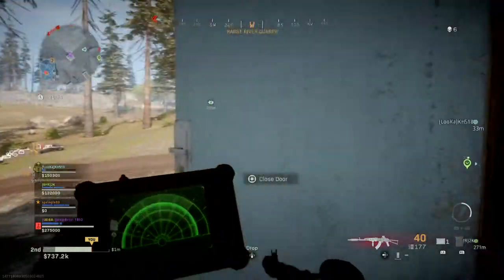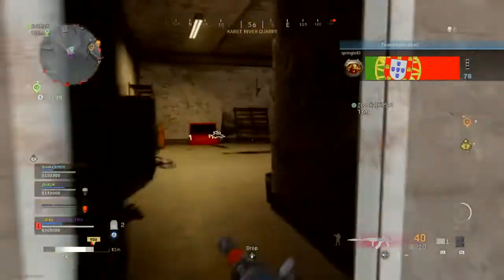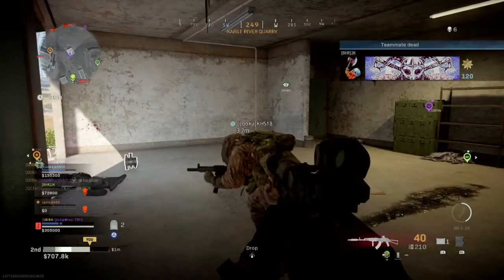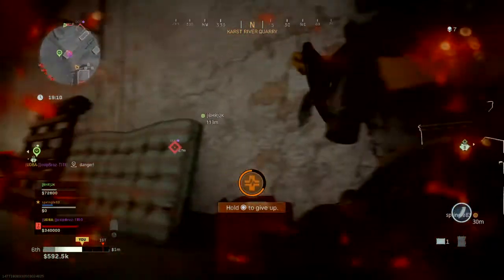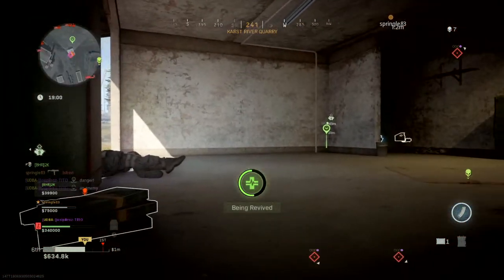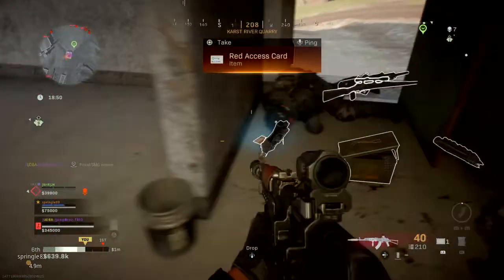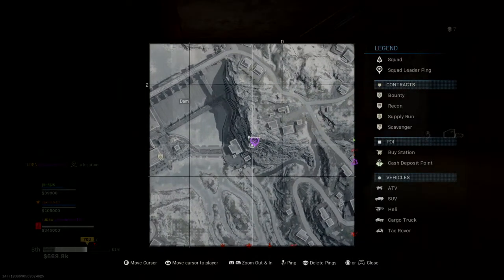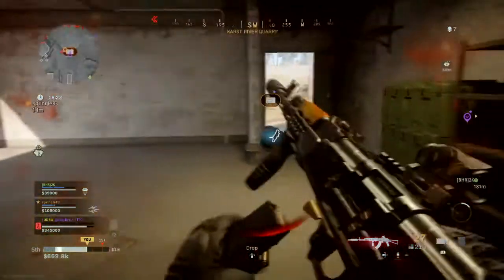Warzone Update Today FAL Buff & Bruen Nerf | Season 5 | Call of Duty Modern Warfare